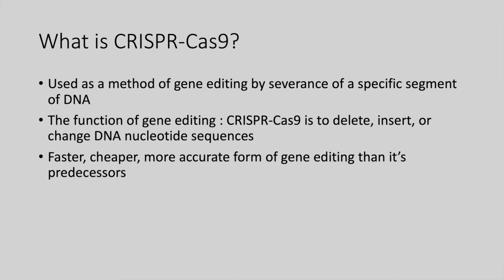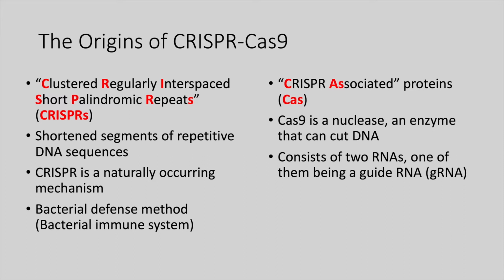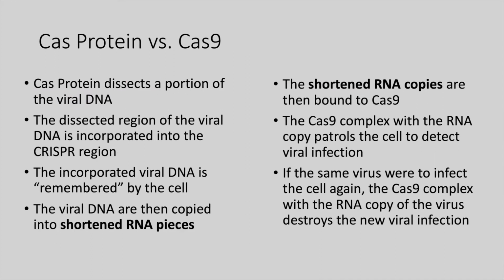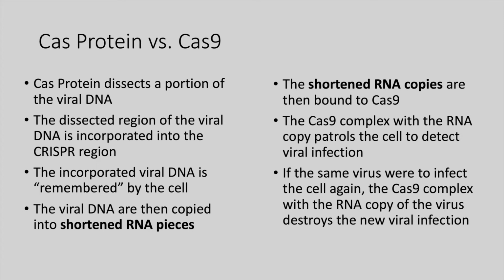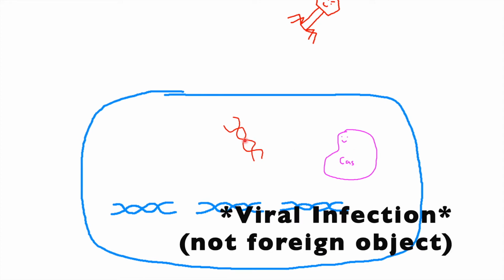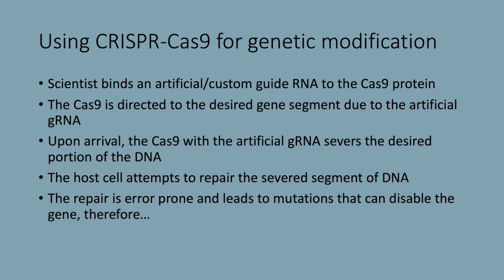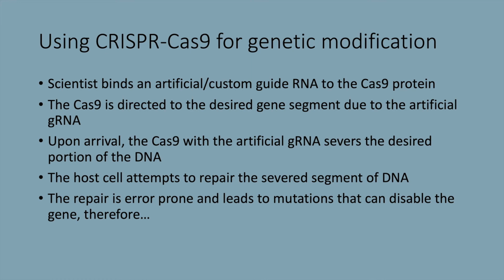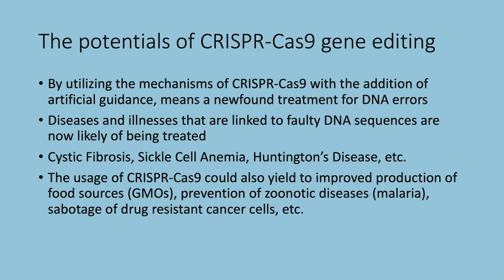CRISPR Cas9 Group 3 Presentation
BIO 010A Powerpoint Presentation